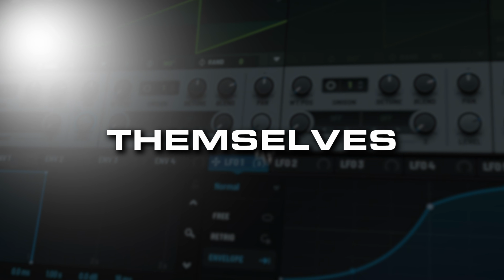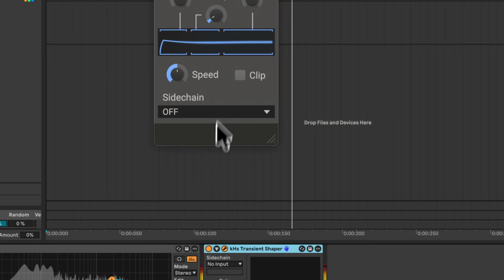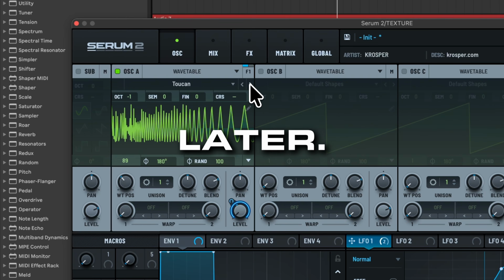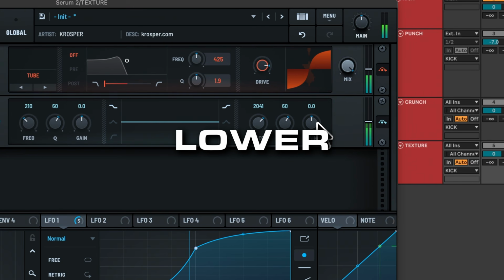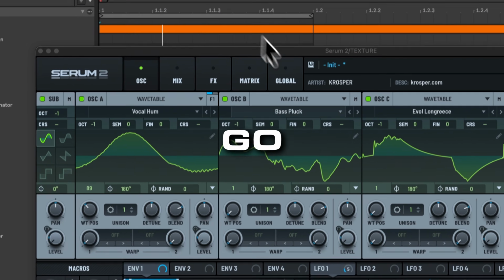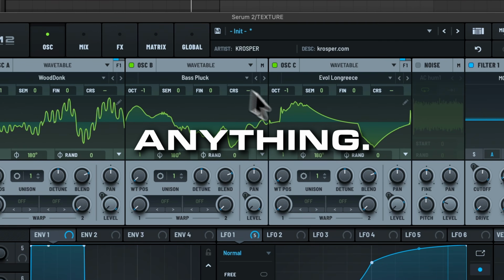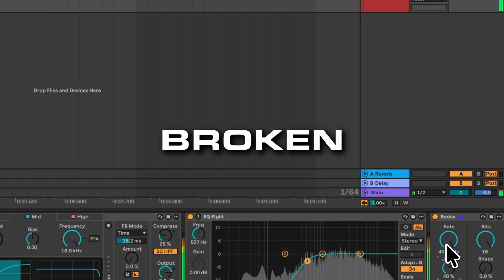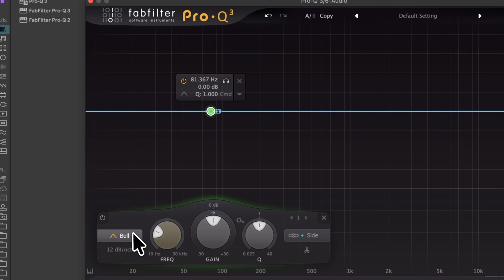Why Your Kicks Don’t Hit Hard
Most kicks don’t sound weak because they need more distortion.

They sound weak because there is no structure.

In this video, I break down how I build a harder kick using separate layers:

Punch = impact
Crunch = weight and aggression
Texture = energy and top-end bite
Final bus = control, mono low-end and pressure

If your kicks sound loud by themselves but disappear inside the drop, this workflow will help you understand why.

In this video:

* Why more distortion won’t fix a weak kick
* How to use a punch layer correctly
* How to design the crunch layer in Serum 2
* How to create a texture layer from the crunch
* How to use EQ, transient shaping, clipping, saturation and Redux
* How to keep the low-end mono and controlled
* How to test the kick with a screech inside the drop

This tutorial is part of the KROSPER Hard Music Ecosystem, built for hard techno, hardstyle, hardcore, rawstyle, uptempo, industrial and everything in between.